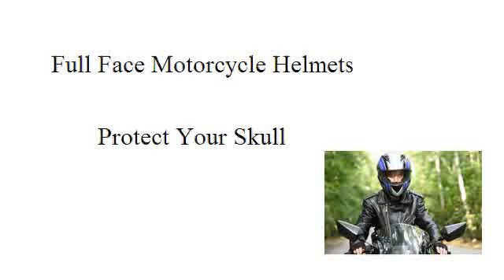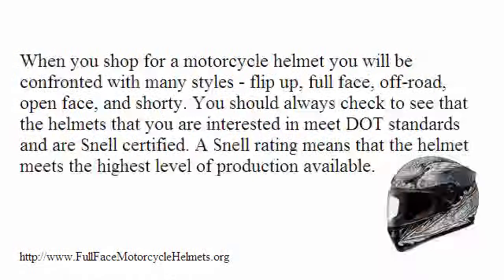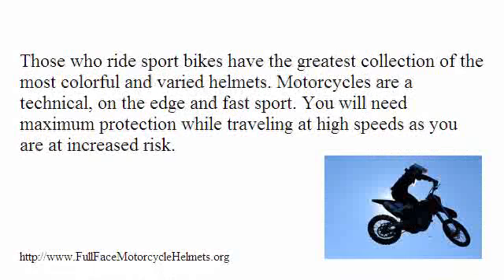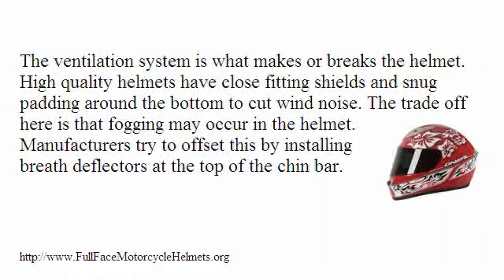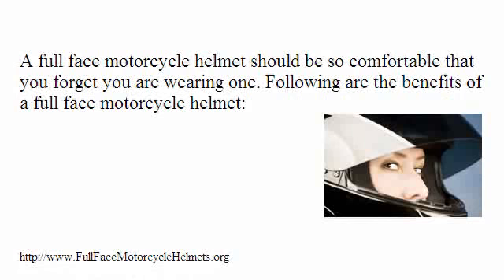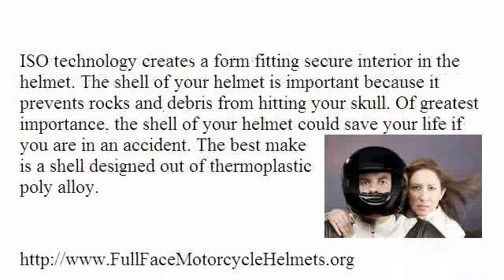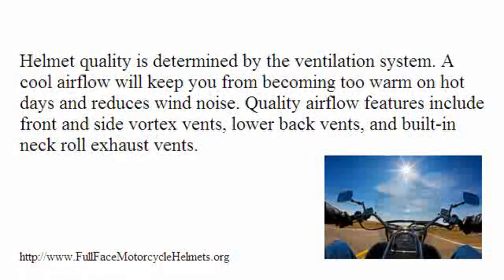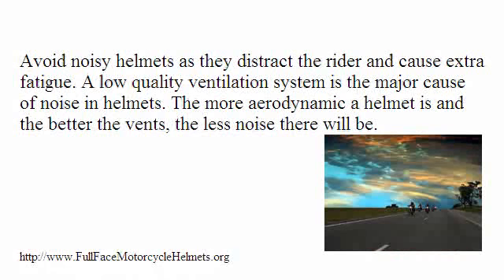FullFaceMotorcycleHelmets - Protect Your Skull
This video is all about full face motorcycle helmets and why you should use one when you ride. The video will tell you the benefits of using a full face motorcycle helmet, tell you the type of helmet to buy for maximum protection, and give you information on how to select a helmet.  The construction of motorcycle helmets is discussed and why you want to purchase the helmets which are crafted following the guidelines set forth in the video.